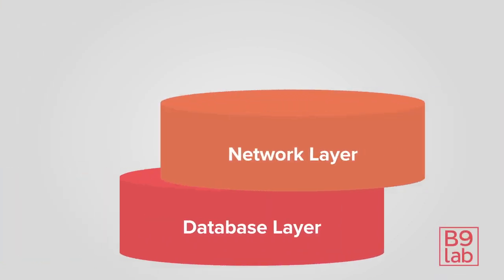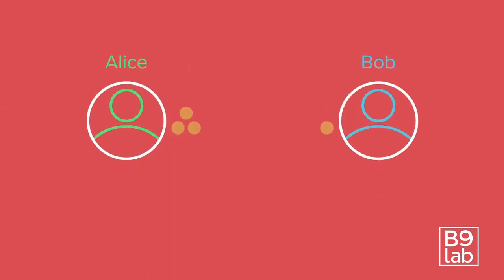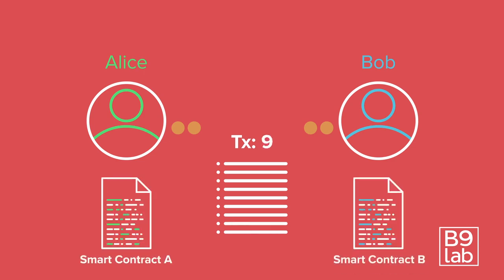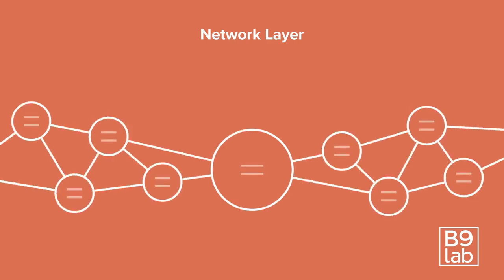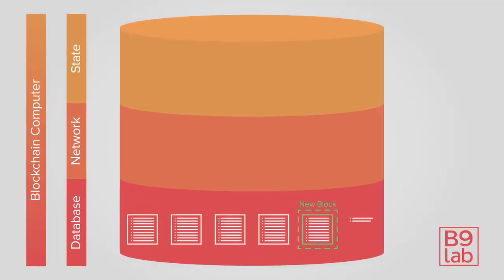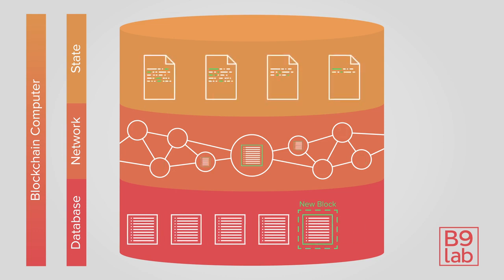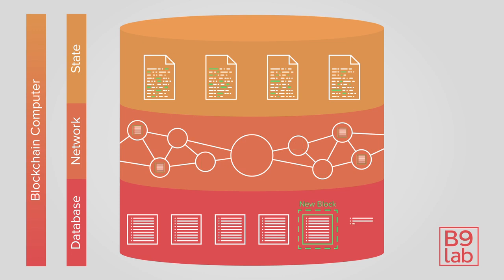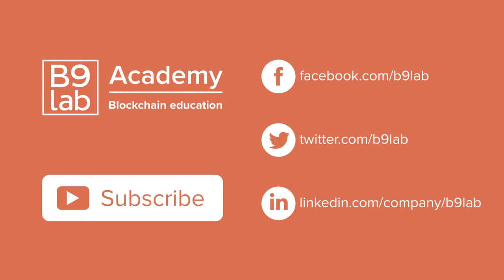How does blockchain actually work?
This video is presented as part of the Interchain Developer Academy.

Blockchain technology changes fast, but the basics are here to stay. Elias from B9Lab provides a quick introduction to the basic concepts that underpin blockchain, including how data is encoded in transactions and added to a block, and how blocks and transactions spread through a network.

► About the Interchain Developer Academy
The Interchain Developer Academy - an instructor-led, guided course designed onboard new developers into the interchain ecosystem.

Within the first year of its launch, the Interchain Developer Academy has already helped 400+ developers learn to work with CometBFT (previously Tendermint Core), Cosmos SDK, IBC, and CosmJS - boosting their ability to seek careers in the Interchain

Among others, we help maintain the Cosmos Hub, Cosmos SDK, CosmWasm, CosmJS, IBC, and CometBFT (previously Tendermint Core).